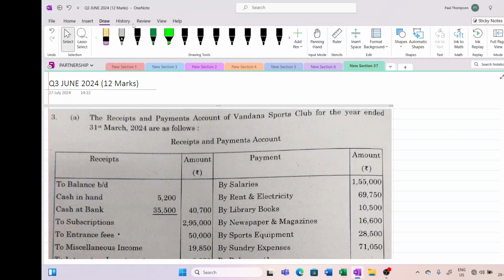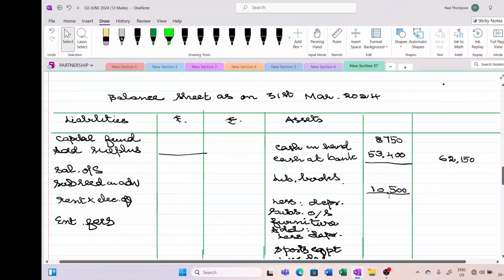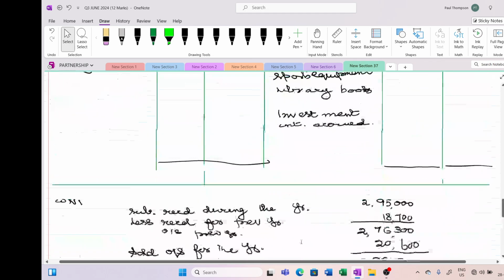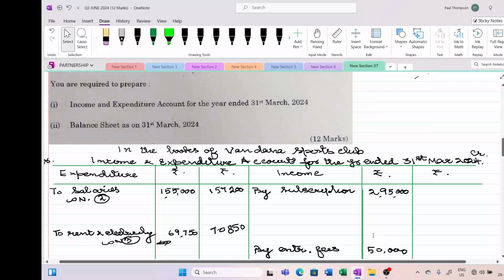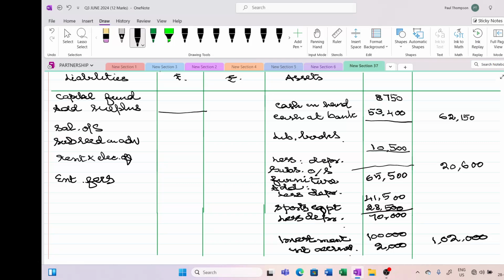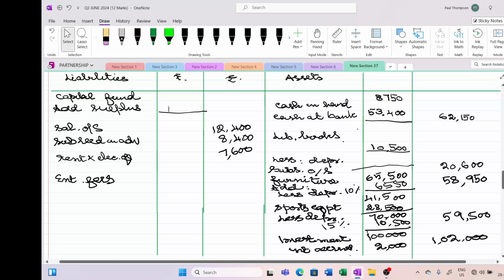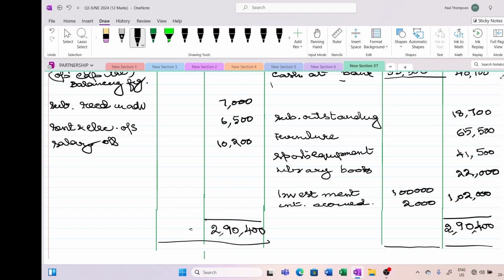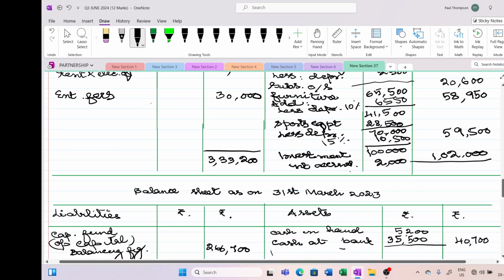JUNE 2024 QUESTION ACCOUNTS 3 a INCOME AND EXPENDITURE A/C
In this I explained how to prepare Income and expenditure from Receipt and Payment account and Balance sheet. What you should first see before proceeding the sum., how to proceed, when there will be no mistake in preparation of Income and expenditure account and Balance sheet.